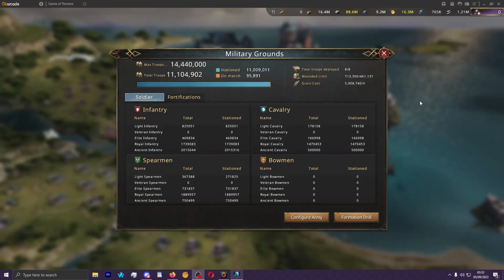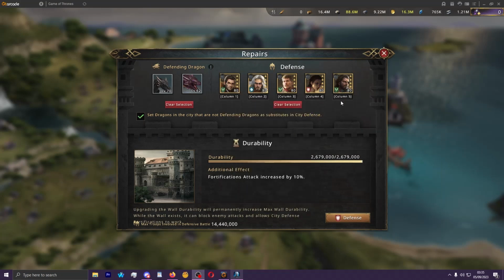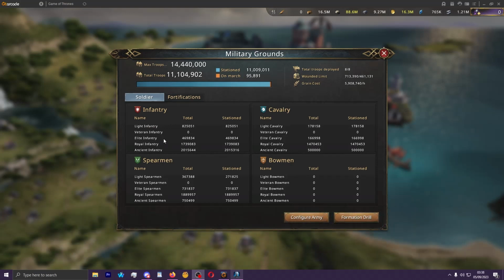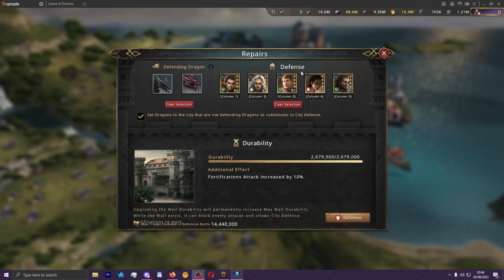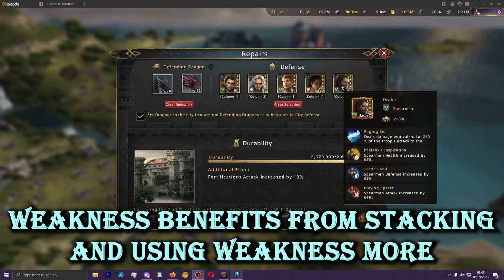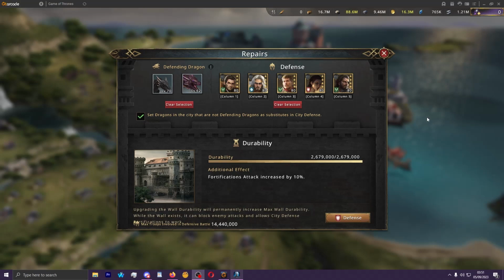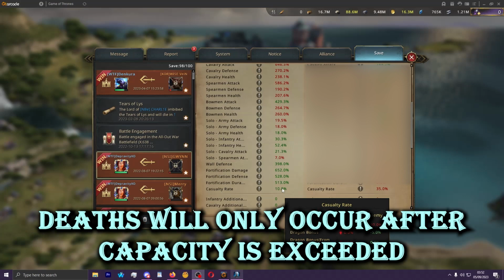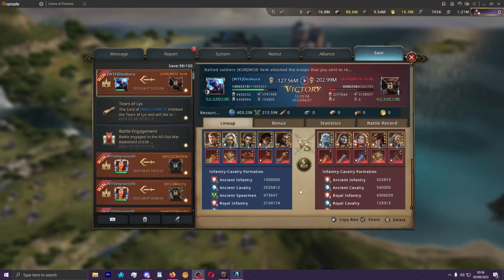How To Defend Your Castle Better - GoTWiC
Defending in GoTWiC is a scary proposition, with the only experience you can truly get with it being so high risk due to the potential troop loss - here is everything you'll need to know to put yourself in the best position possible for when you get attacked on your city, from how troops are distributed in to your maximum limit, to how each synergy benefits from defensive scenarios, to how casualty rates work and exactly how you can manipulate them to your advantage, and more!

00:00 - Intro
00:13 - Troop Distribution Video
00:52 - Changing Wall Formation
01:53 - Tick The Dragon Substitute Box If You Have A Sapphire
02:50 - How Troop Distribution Works When Exceeding Max Troop Limits
04:12 - How The Three Synergy Types Benefit From Defensive Situations
05:55 - How Female Interacts With Defensive Situations
07:20 - How Weakness Interacts With Defensive Situations
08:39 - How Bleed Interacts With Defensive Situations
09:57 - How Casualty Rates Work
11:41 - Share Losses Across Multiple Hospital Capacities via Reinforcing
13:05 - Winner Is Determined By Troop Loss, Not Power Loss
14:31 - Setting Your Wall For Practical Situations